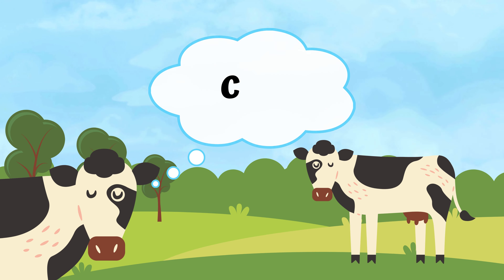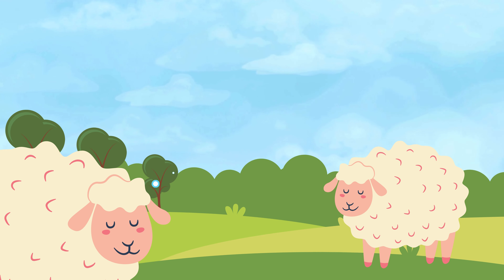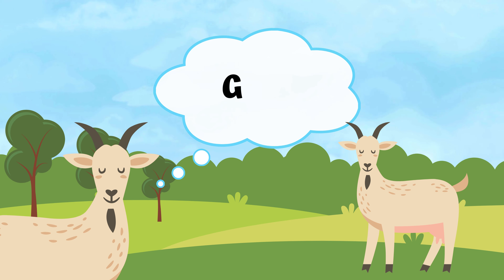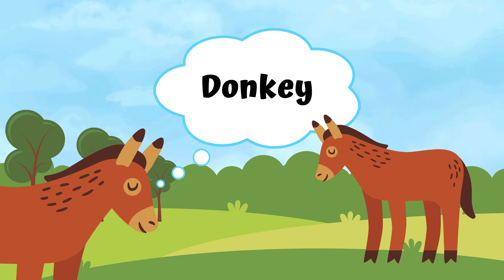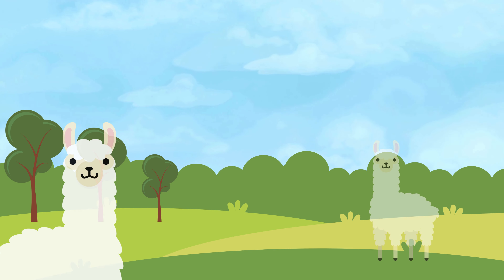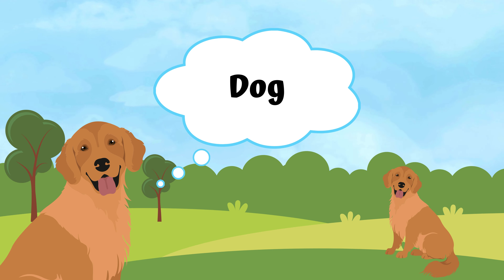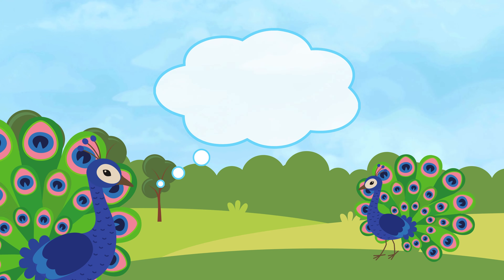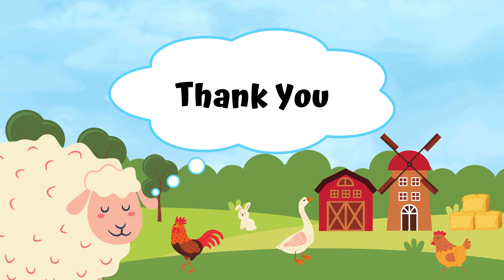Fun Farm Animals for Toddlers: Name & Sound Learning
Welcome to our enchanting journey through the farm, where the melody of nature comes alive with the sounds of our favorite farm animals! 🐄🐑🐓 Dive into the heart of the countryside as we introduce you to the gentle giants and tiny wonders that inhabit our beloved farms.

Discover the Magic of Farm Life:
Uncover the daily adventures of farm animals in this captivating video. From the majestic gallop of horses 🐎 to the playful antics of goats 🐐, each creature adds a unique brushstroke to the farm's vibrant canvas. Experience the serene life of sheep grazing in the meadows, the diligent bees 🐝 buzzing around in harmony, and the proud strut of peacocks displaying their splendid feathers.

Meet Our Farm Friends:

Cows: Marvel at the gentle nature of these bovine beauties as they roam the fields.
Sheep: Witness the woolly wonders as they huddle together, a fluffy spectacle under the sun.
Geese: Follow the orderly procession of geese, their honks a familiar farmyard anthem.
Horses: Feel the thrill of freedom watching horses sprint with unbridled joy.
Chickens: Explore the bustling life of chickens, the farm's feathered alarm clocks.
Goats: Delight in the playful goats, masters of mischief and mountains alike.
Pigs: Discover the carefree world of pigs, reveling in the simple joys of mud baths.
Donkeys: Admire the steadfast donkeys, the unsung heroes carrying the farm's burdens with grace.
Ducks: Glide alongside ducks as they navigate ponds with effortless elegance.
Turkeys: Get acquainted with the farm's gobblers, adding a dash of drama to the landscape.
Llamas: Be charmed by the llamas, with their quirky looks and protective instincts.
Cats & Dogs: Celebrate the farm's guardians, cats and dogs, keeping peace and order among their fellow inhabitants.
Bees: Zoom in on the tireless bees, the farm's smallest workers with the biggest impact.
Peacocks: Behold the peacocks, the farm's natural aristocrats, dazzling all with their colorful display.
Rabbits: Hop along with the bouncy rabbits, adding a touch of whimsy to the farmyard.
Why We Love Farm Animals:
Farm animals are more than just residents of the countryside; they're an integral part of our ecosystem and heritage. They teach us the value of hard work, the importance of community, and the simple joys that life offers.

We only upload our own content designed by educators to keep kids smiling and learning while watching videos.

All of our content reinforces educational values ​​by encouraging the use of multiple intelligences and language learning.